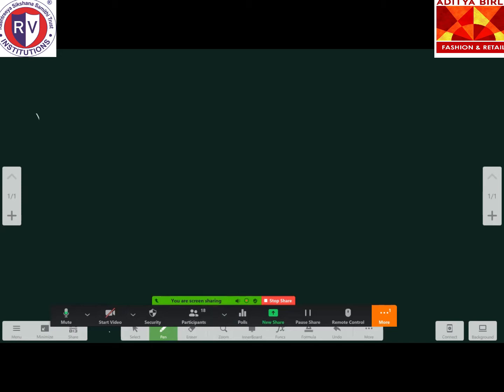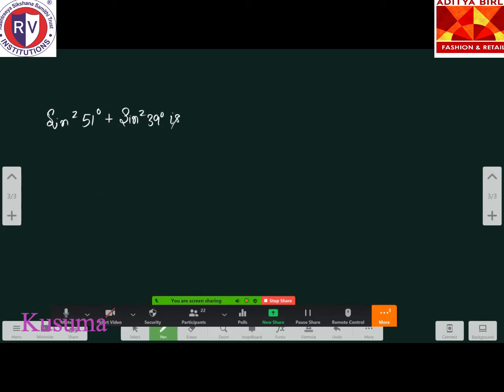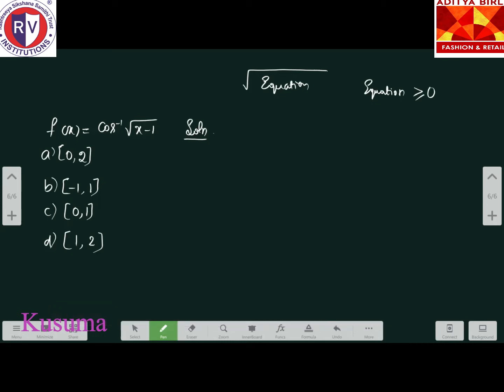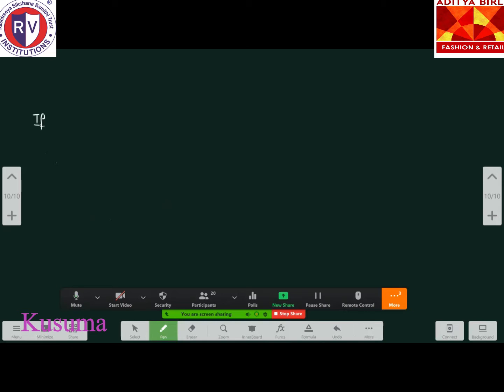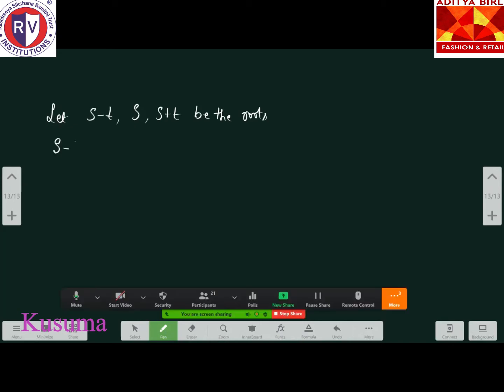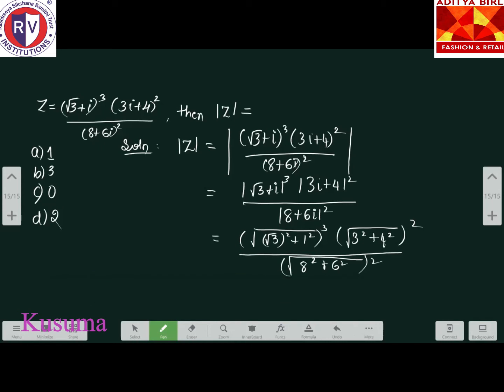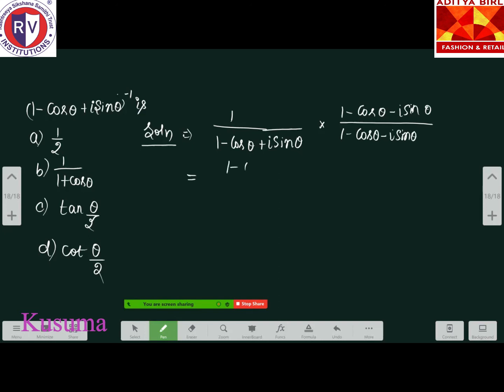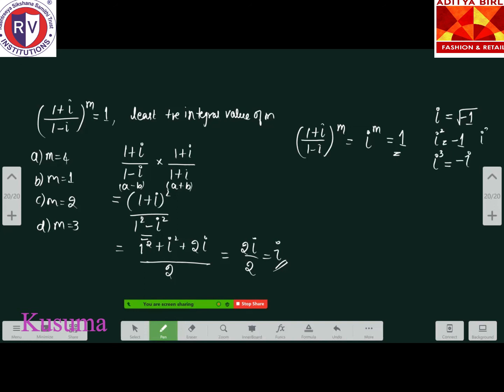Gyanarjan-RVIM-CET-Mathematics-Tutorial-4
GYANARJAN
Free coaching to X, I PUC and II PUC Needy students
(A CSR initiative of Aditya Birla Fashion Retail Janakalyan Trust (ABFRJKT)                                                            in association with
R V Institute of Management (RSST), Bangalore